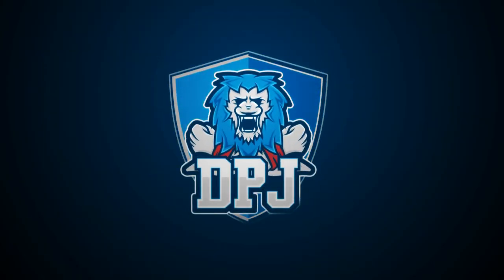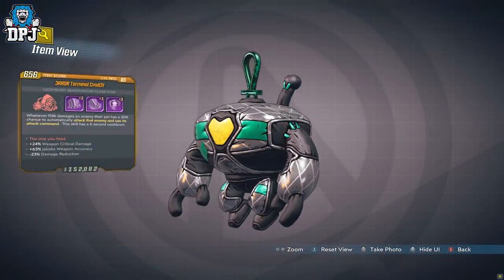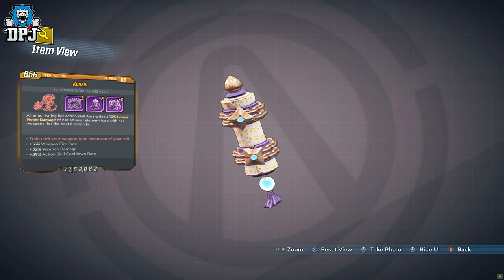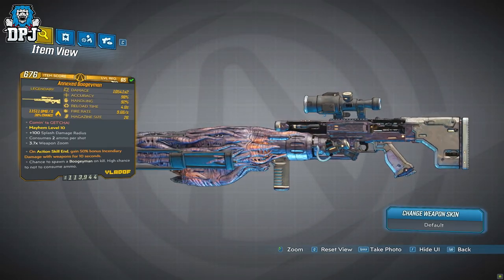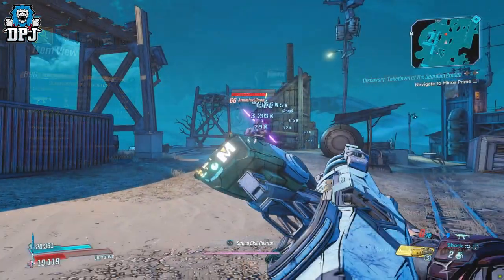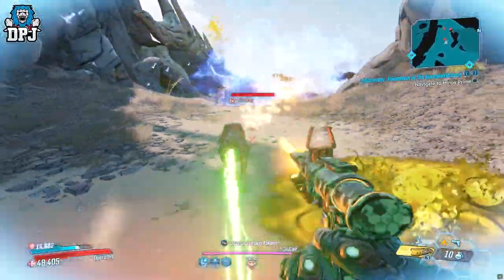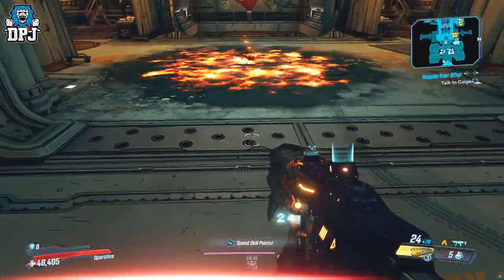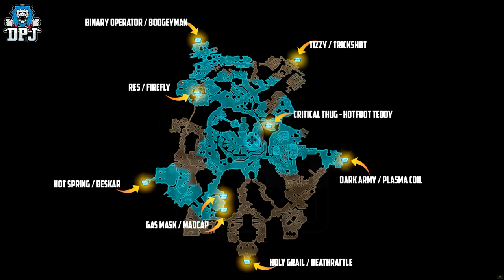Borderlands 3 - ALL ARMS RACE LEGENDARIES / FARM SPOTS - Complete Guide / 20 New Legendaries (DLC5)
All BL3 Arms Race Legendaries Guide